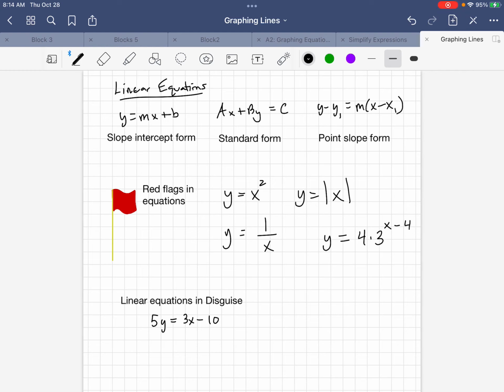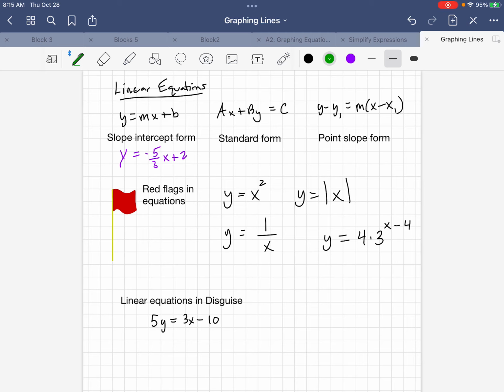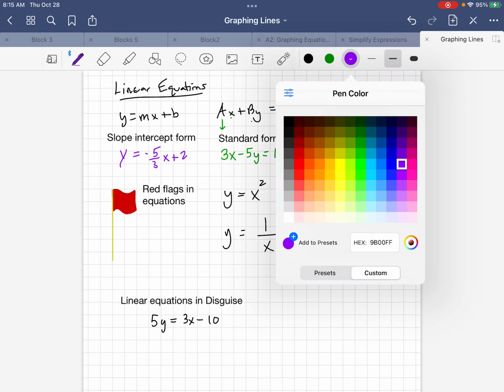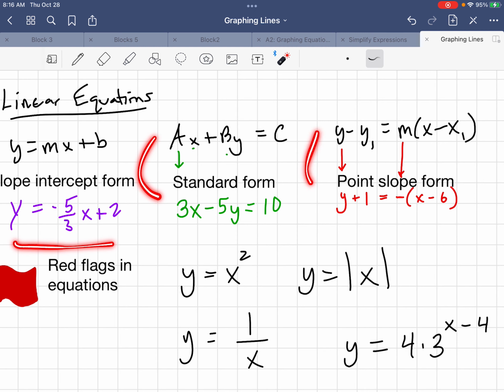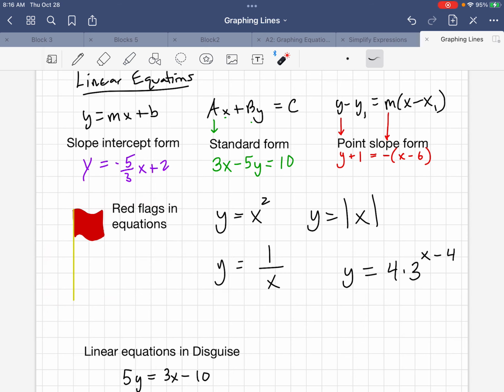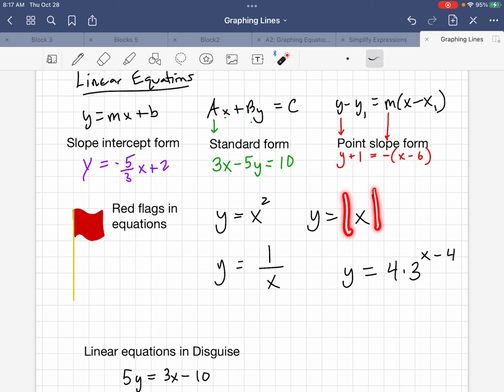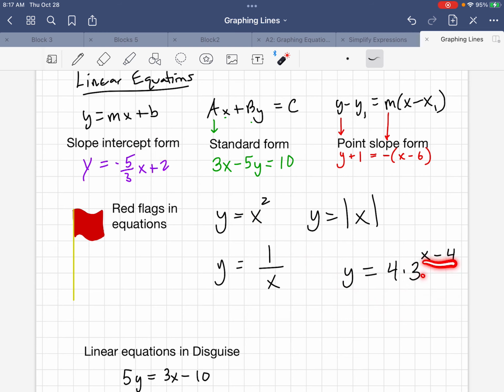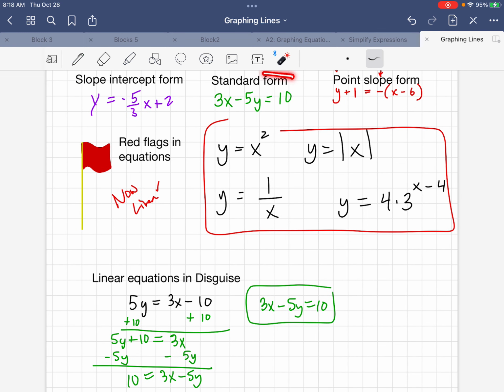Is it Linear? Part 2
From an equation...determine whether or not it is linear.